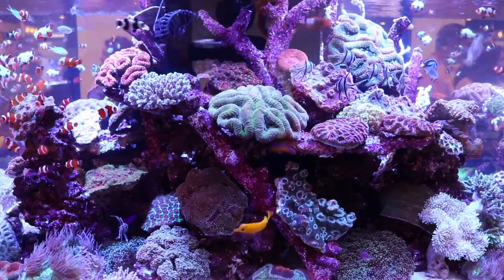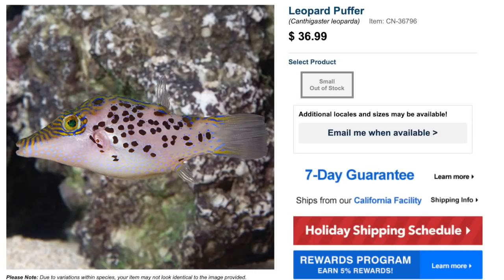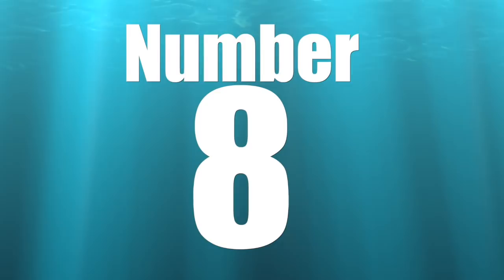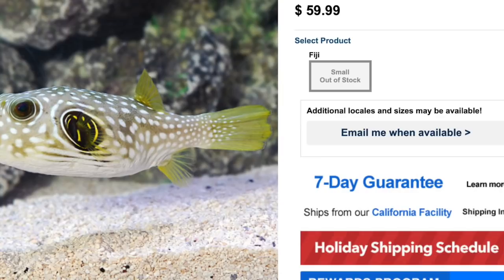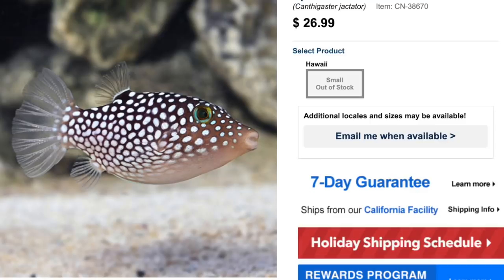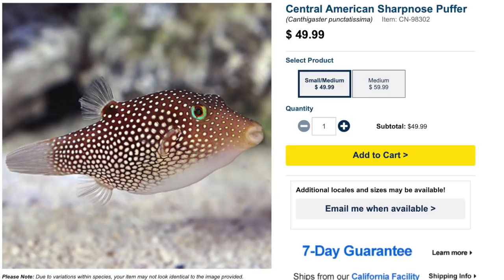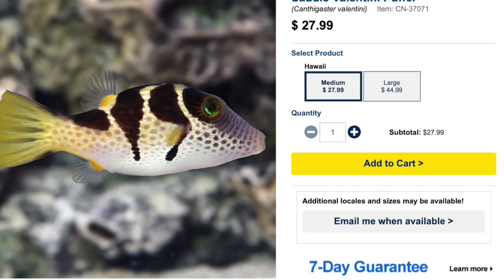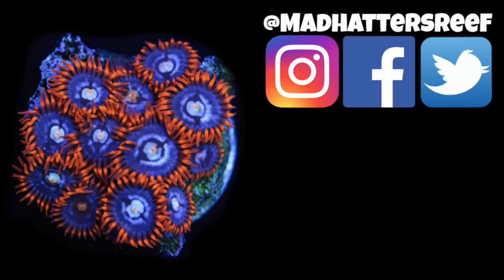Top 10 Puffers for a Saltwater Aquarium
In Today's video, We are going to be taking a look at the Top 10 puffers that can be kept in a saltwater aquarium. These puffer are are interesting saltwater fish but don't always make great addition to any reef tank. Be sure to do your research before adding new fish to your aquarium.